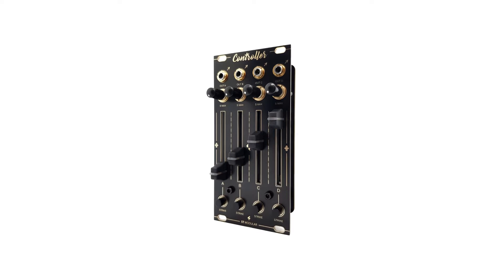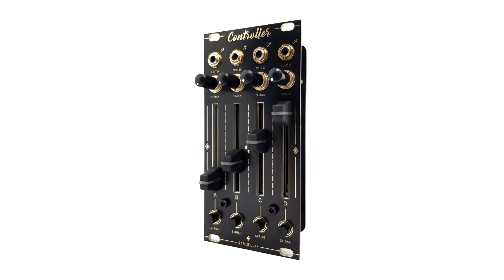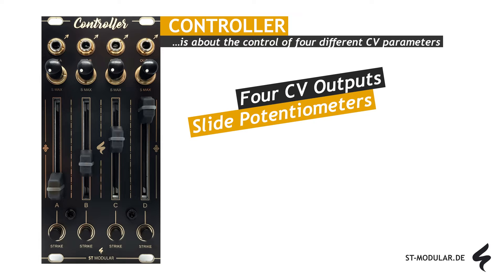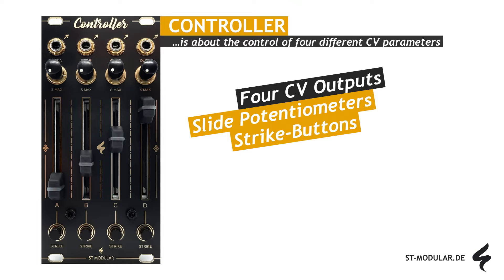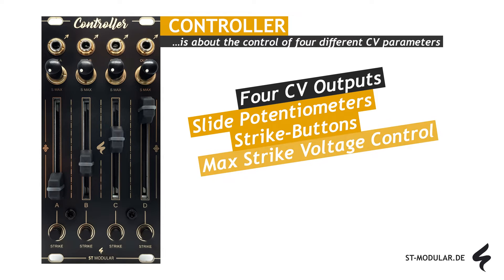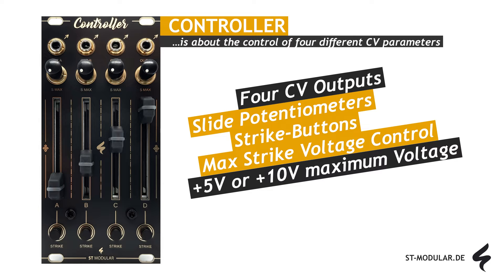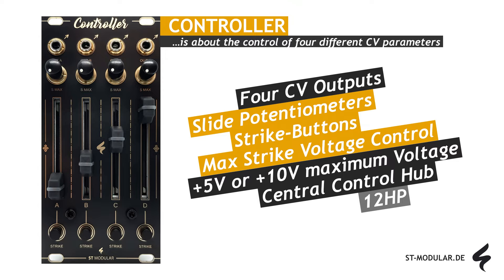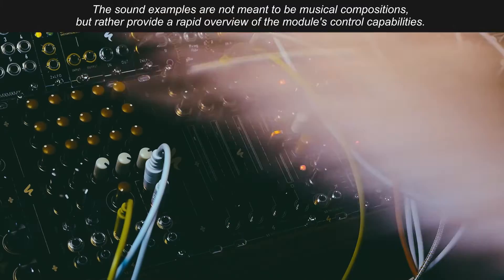ST Modular - CONTROLLER (Four Channel CV Controller)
The sound examples are not meant to be musical compositions, but rather provide a rapid overview of the module's control capabilities.

00:00 Intro
00:24 Features
01:35 Controlling Singer
03:39 Controlling Ghost 1
05:23 Controlling Ghost 2